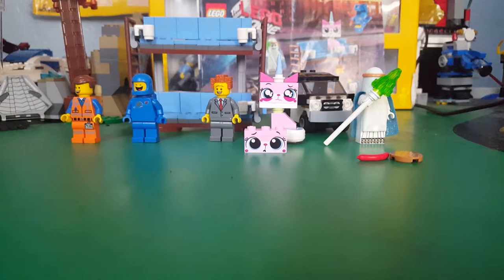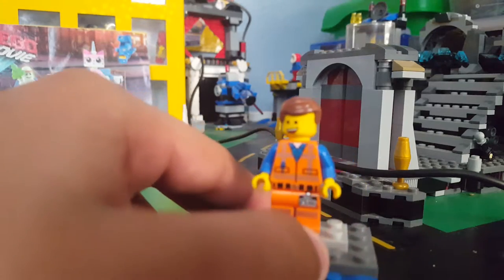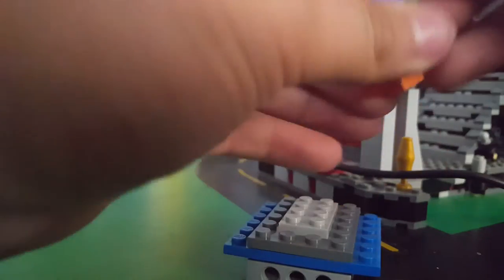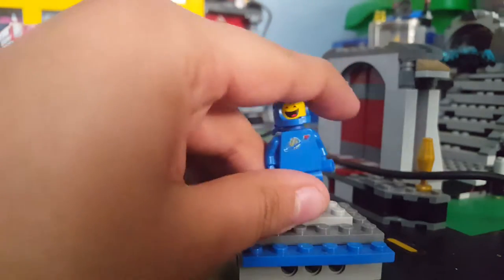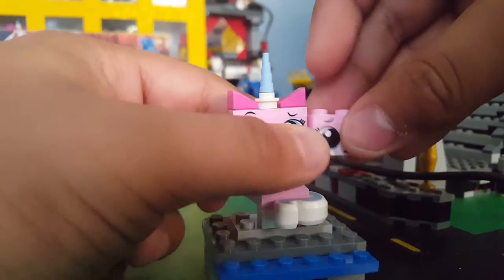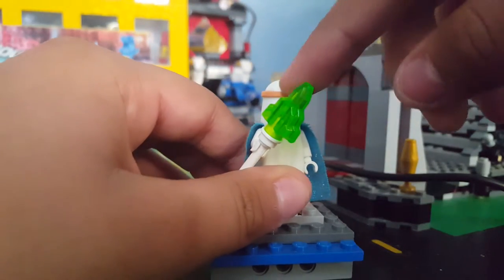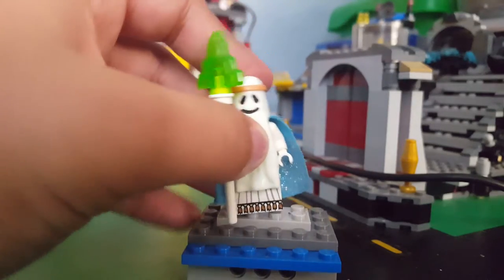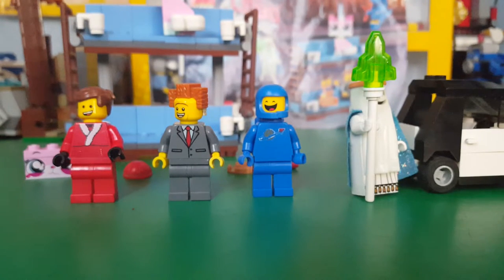Lego movie double decker couch set review